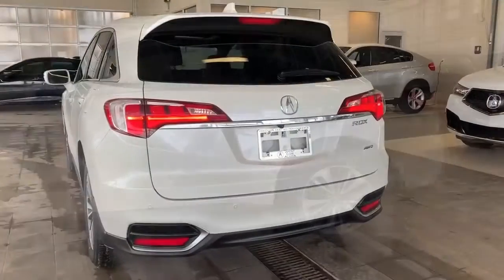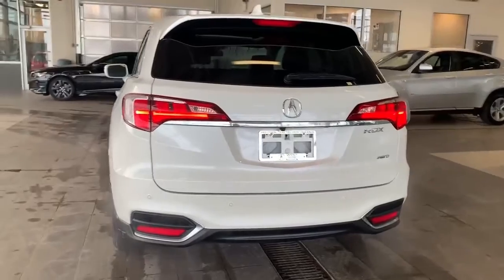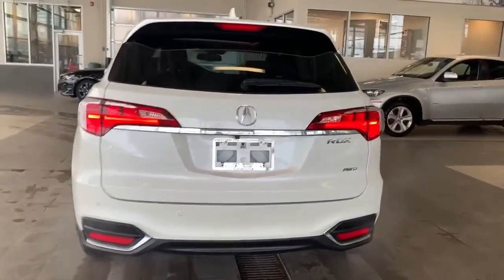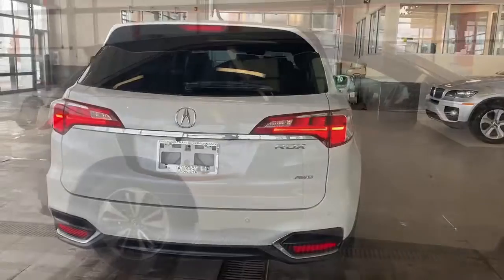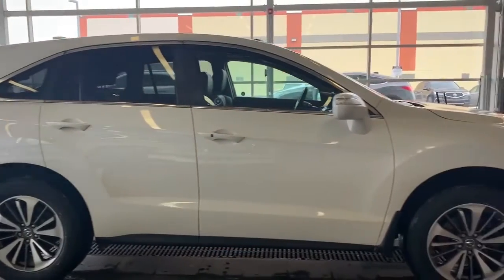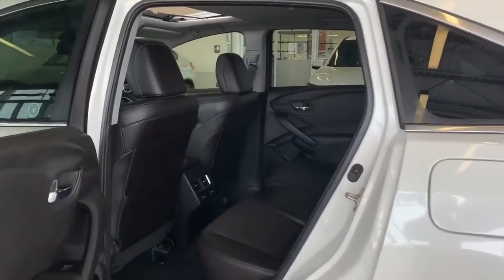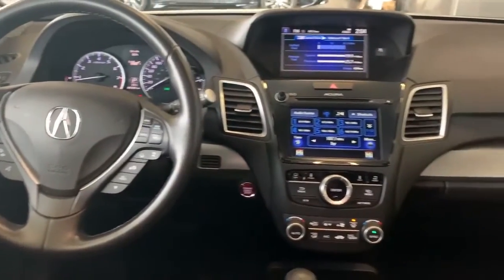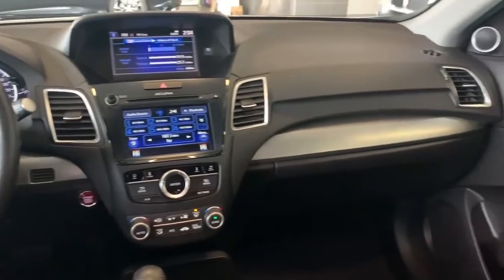2017 Acura RDX Elite | Walkaround | West Side Acura in Edmonton Alberta